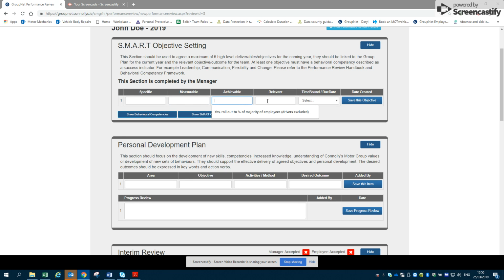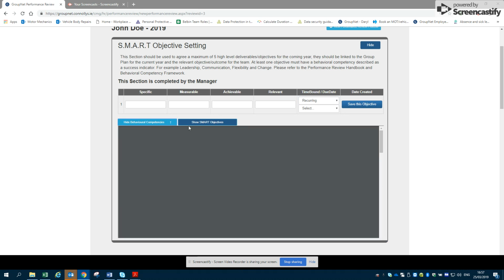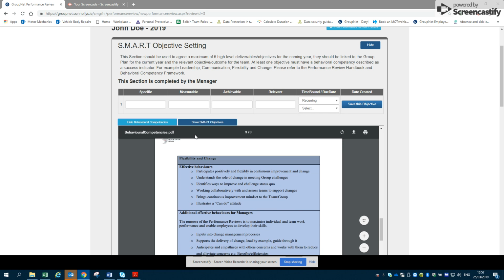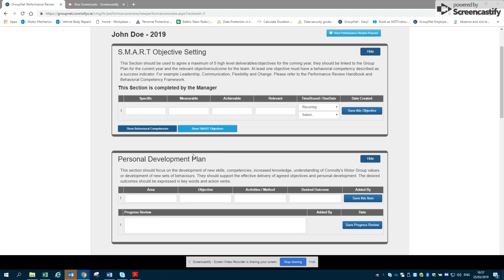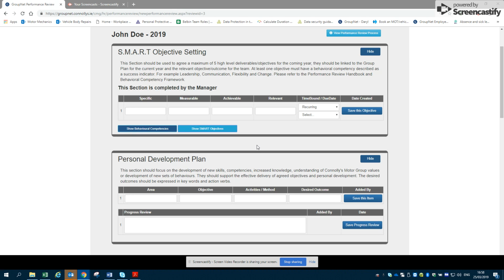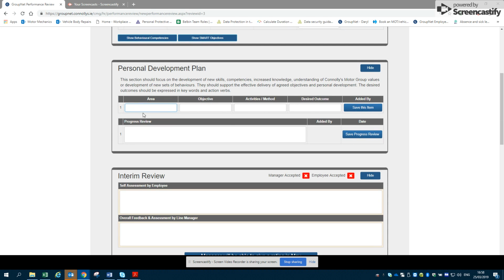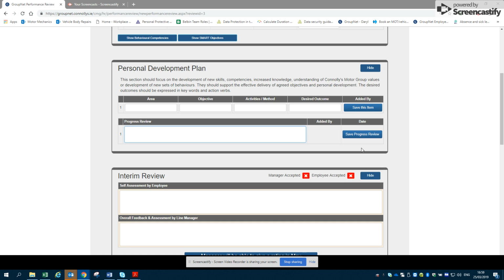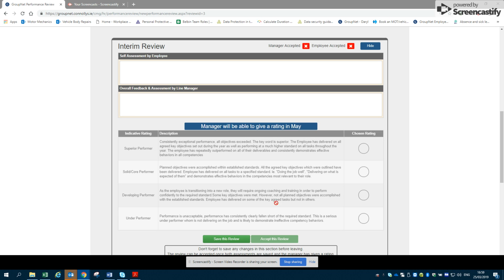Mar 25, 2019 5:00 PM